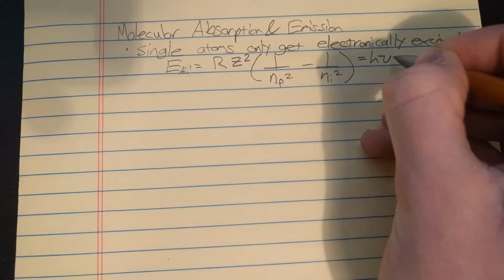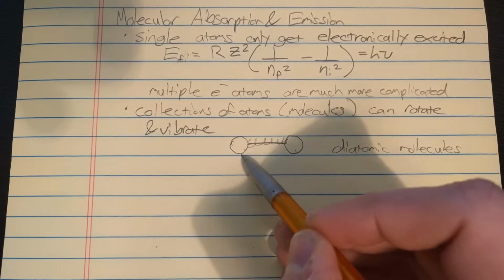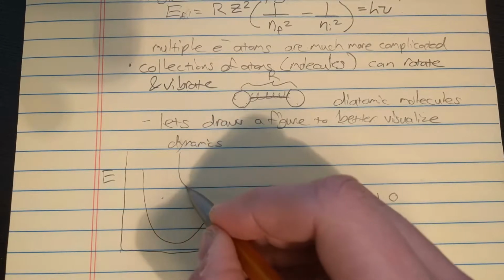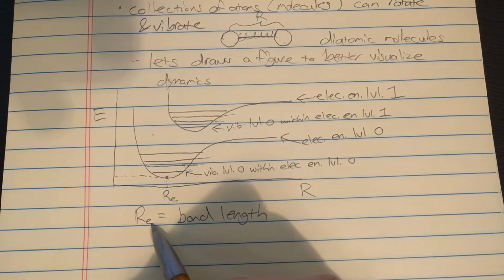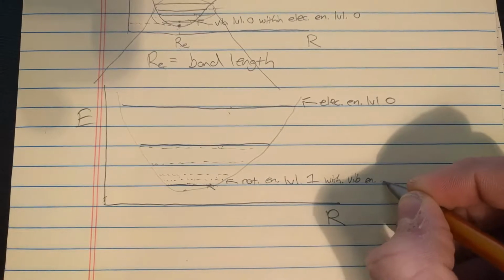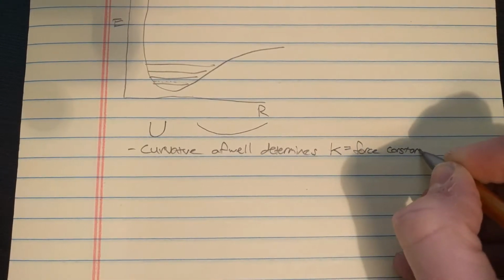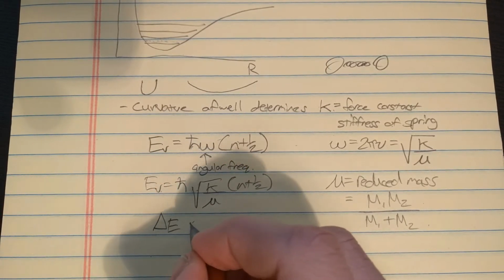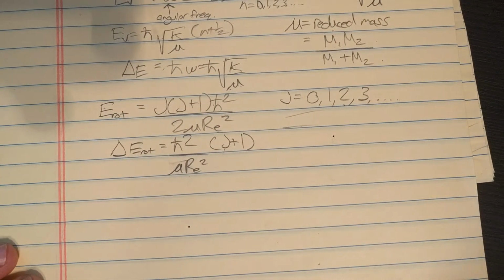Molecular Absorption and Emission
A description of the vibrational and rotational energy levels in molecules